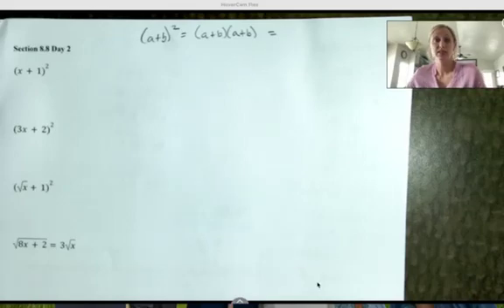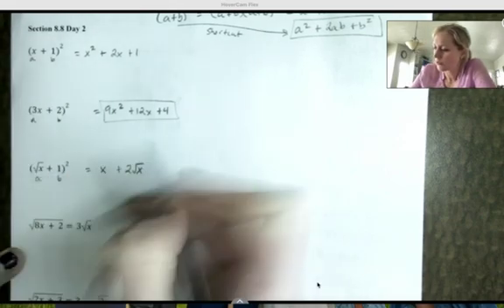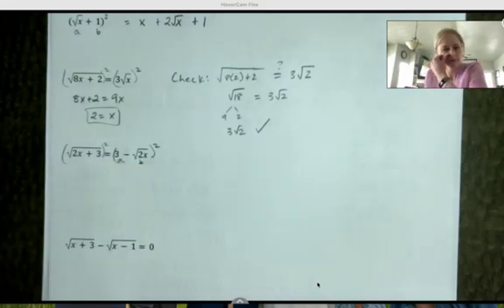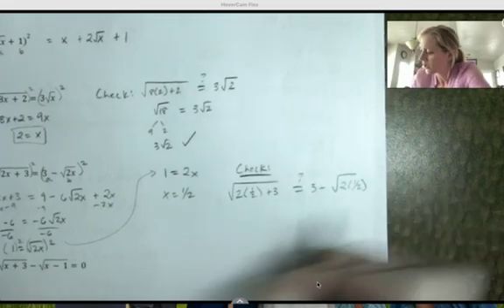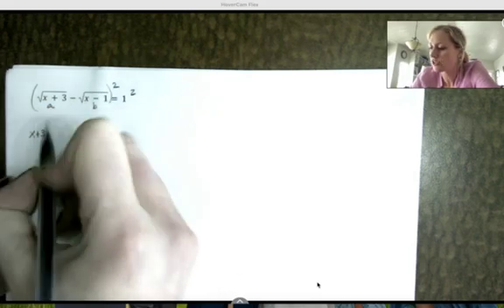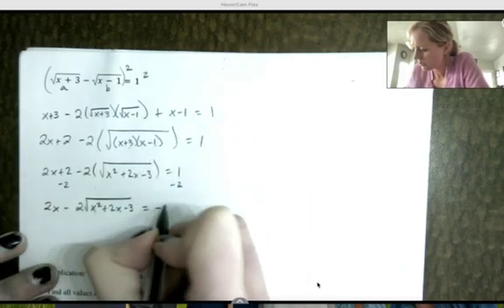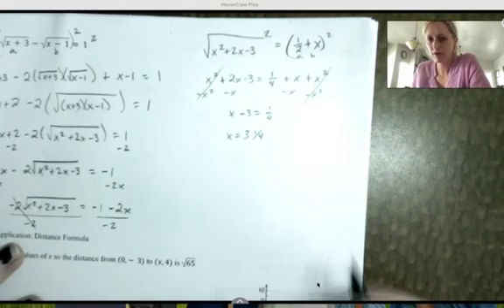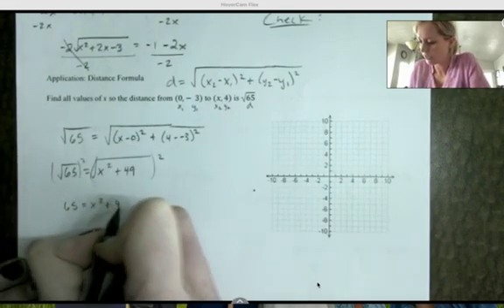Alg II: 8.8-2 More Solving Radical Equaitons